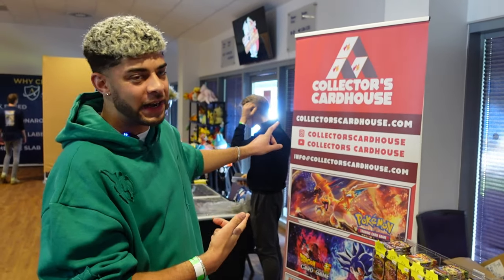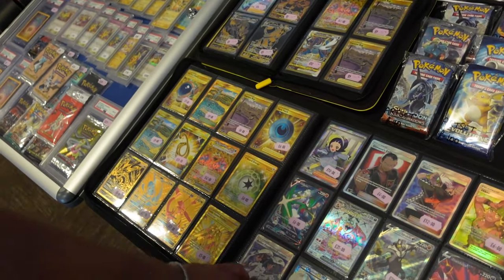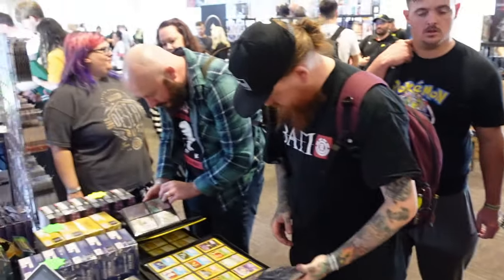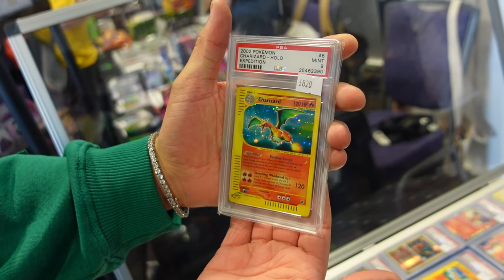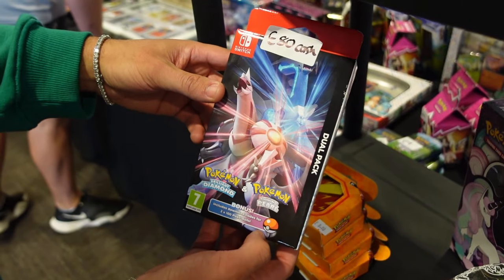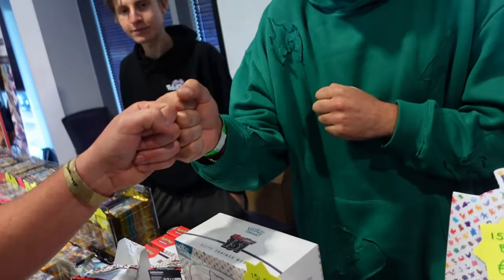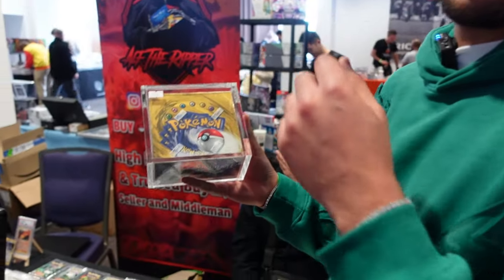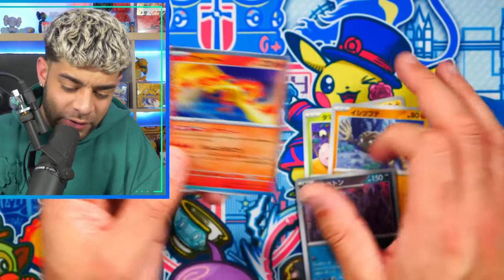I SOLD My Pokemon Collection At Cardiff Card Show!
I vendored Cardiff Card Show and sold my Pokemon collection! I also show you all of the incredible cards on offer!

Save 10% on VaultX binders and products on their website and Amazon using code: POKEDEAN

PokeDean
FARNHAM
GU9 1QG